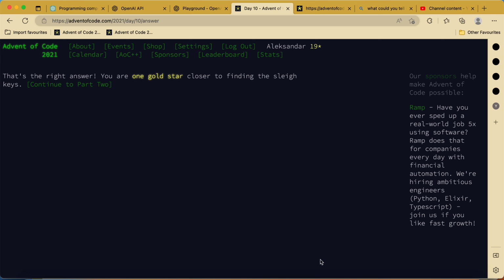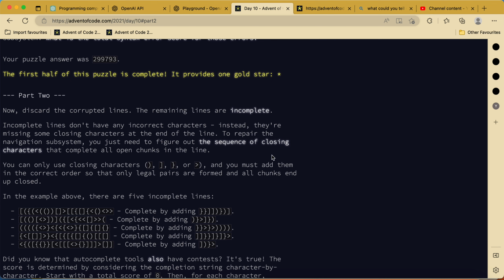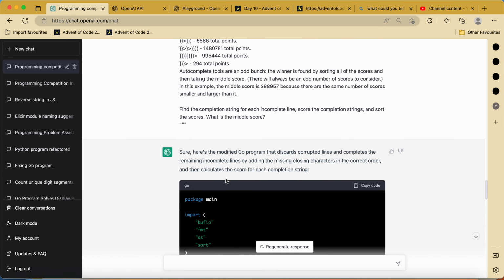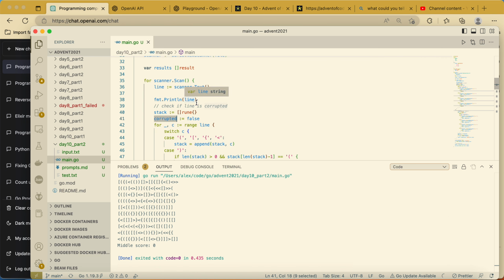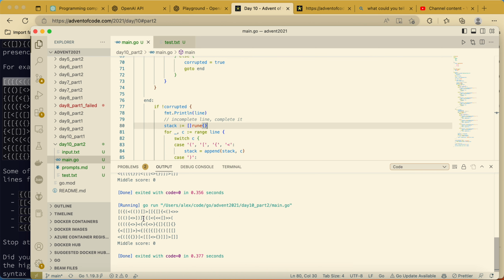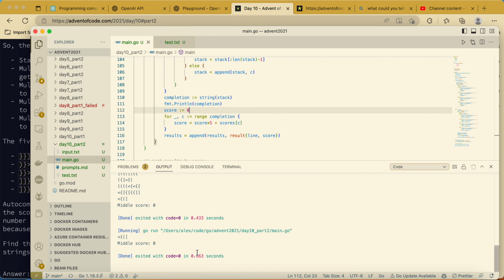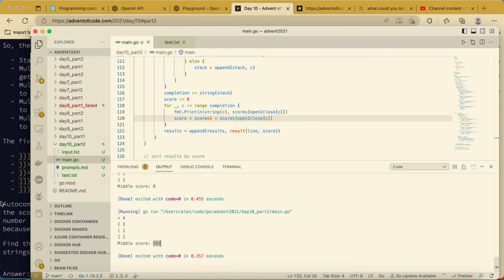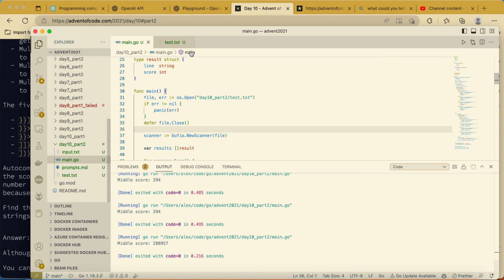Advent of Code 2021 - Day 10, Part 2 | ChatGPT and Bing